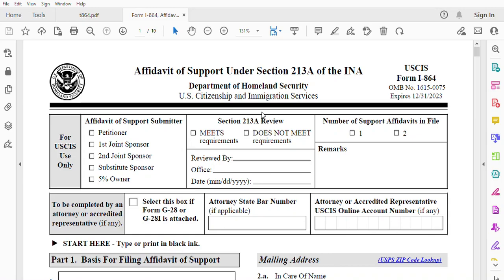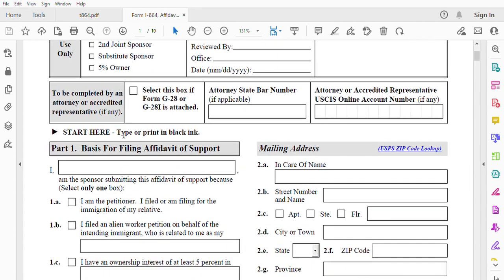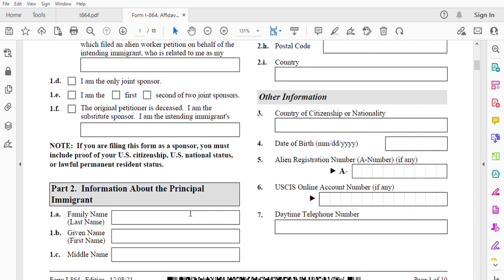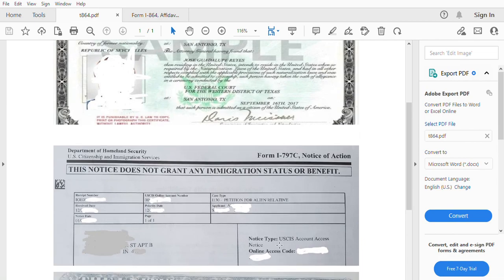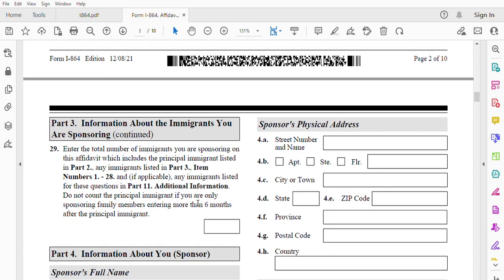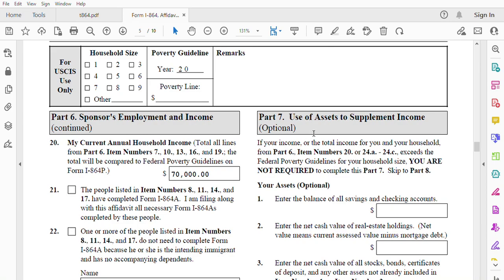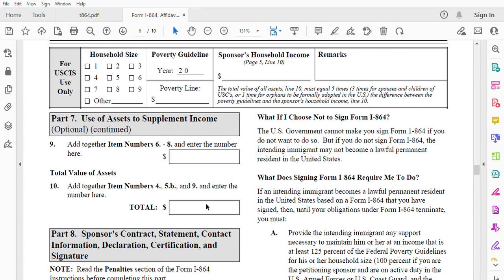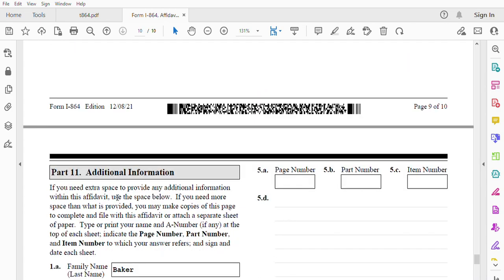How To Fill out I-864 Form Affidavit of Support Step by Step for Petitioner with Dependent Children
This video will help Petitioners with dependent Children to fill out Form of I-864 Affidavit of Support. It is very detailed explanation of I-

Please consider supporting this channel using the Super Thanks feature.

Fallow me on Social Media!